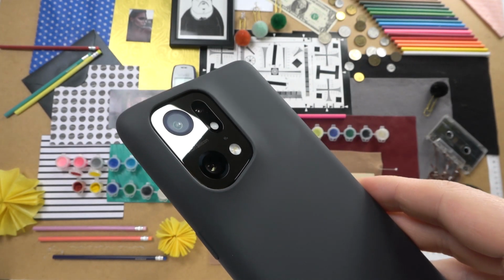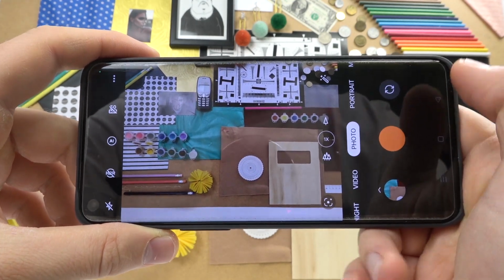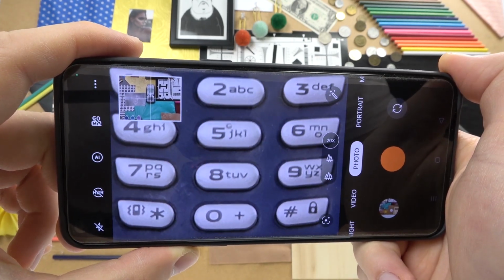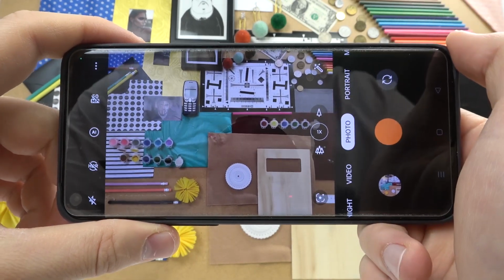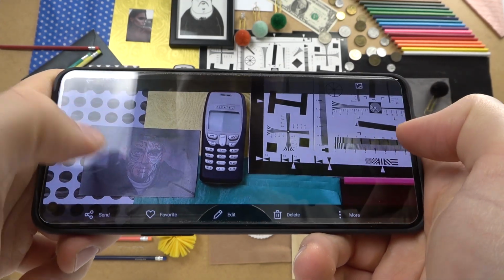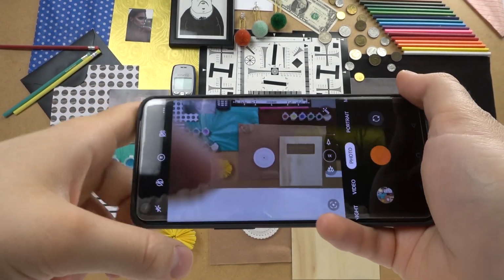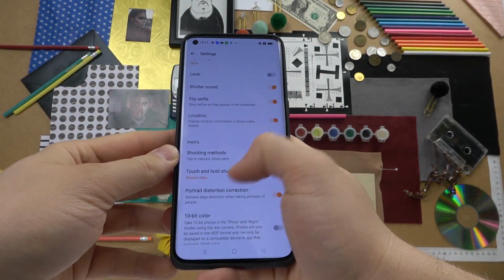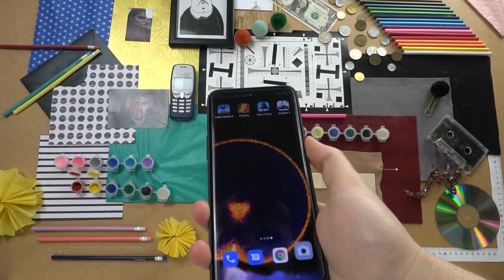OPPO Find X5 Pro Camera Tricks & Tips | Improve OPPO Camera with Hidden Features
More info about OPPO Find X5 Pro:
How to take nice pictures with OPPO Find X5 Pro camera? The list of tips and tricks for OPPO Find X5 Pro camera will help you get more out of your device. Take amazing photos and cool videos with our hacks and camera features. Use the hidden settings, advanced options, and cool modes. Check out how to become the pro user OPPO Find X5 Pro camera.